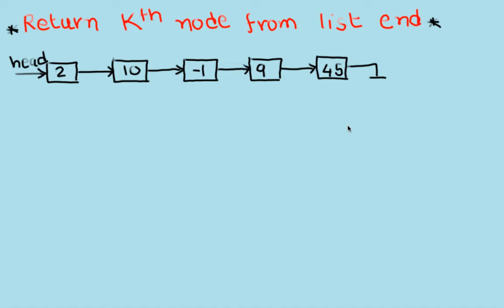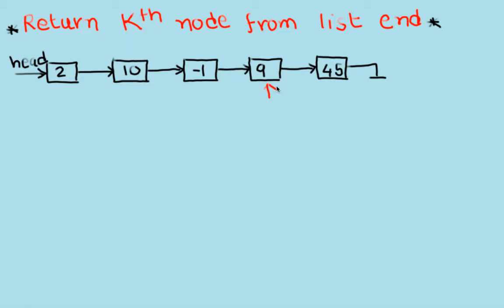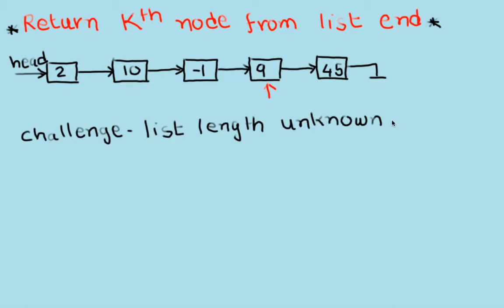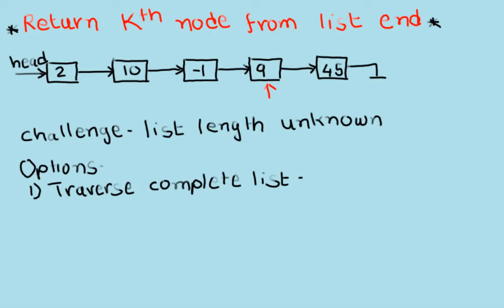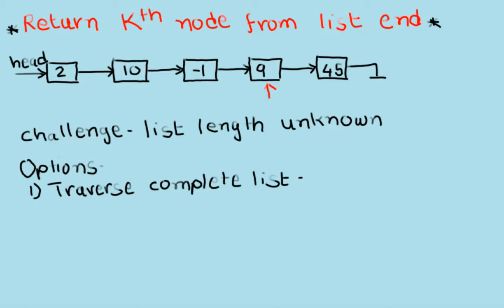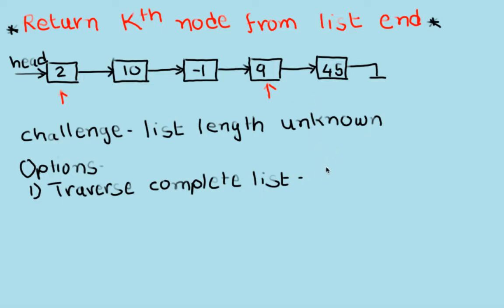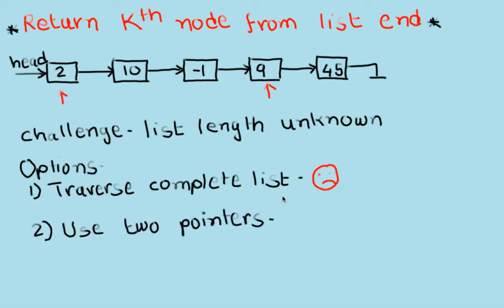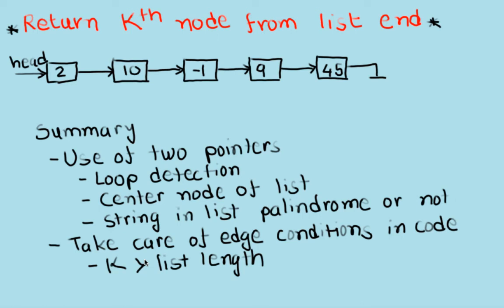Find nth node from the end of Linked List | Interview Question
Find nth to last element in Linked List ( Coding Interview Question ) with time and space complexity explanation.